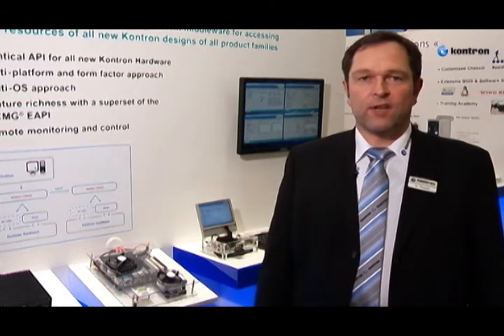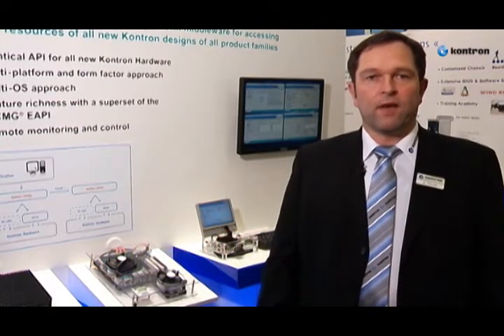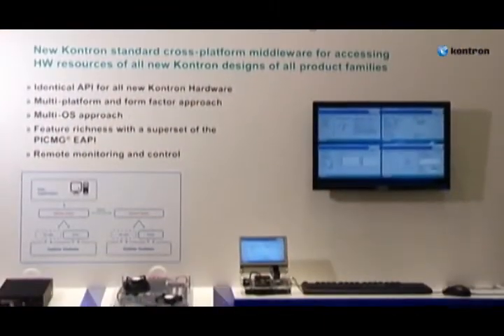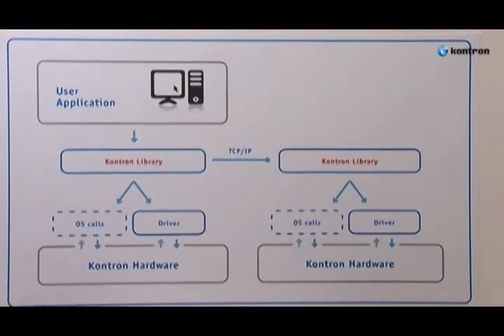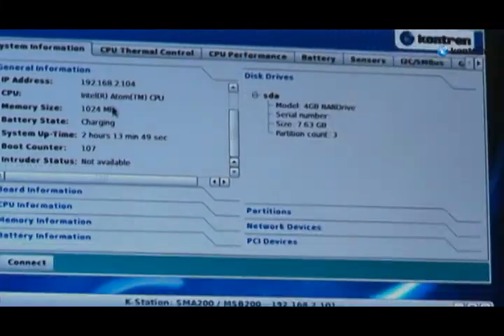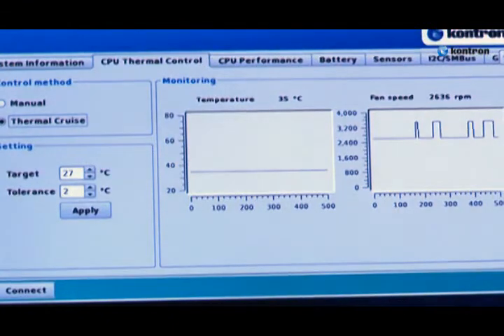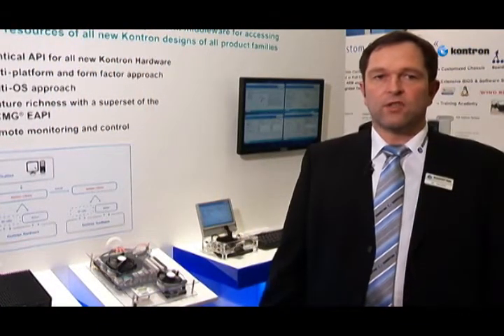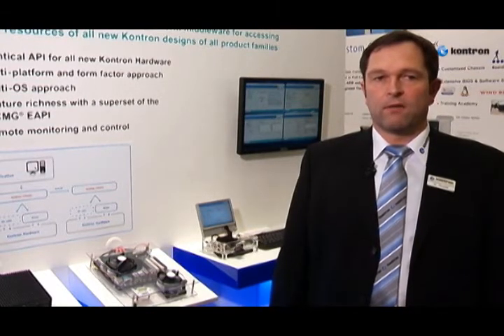Kontron Embedded API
The middleware Kontron EAPI (Embedded Application Programming Interface) now makes it considerably easier to access hardware resources. And what's more, it's standardized across all Kontron platforms.